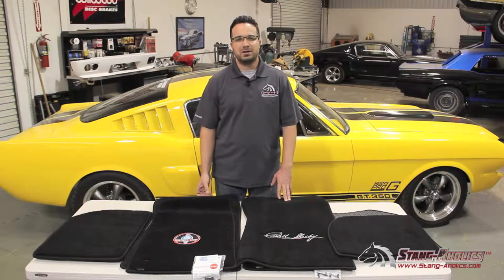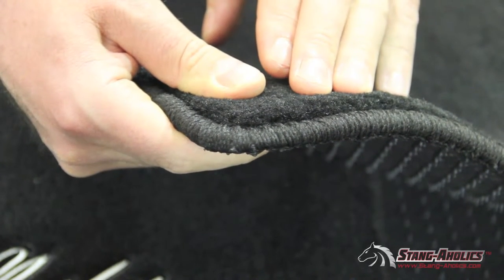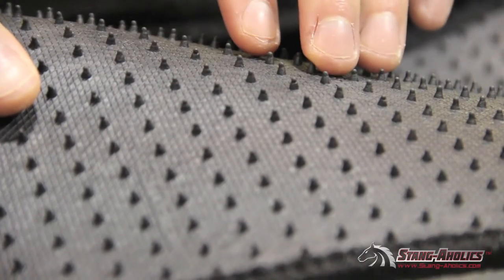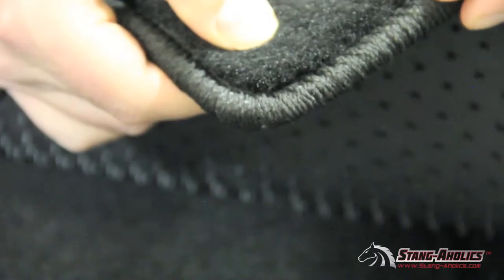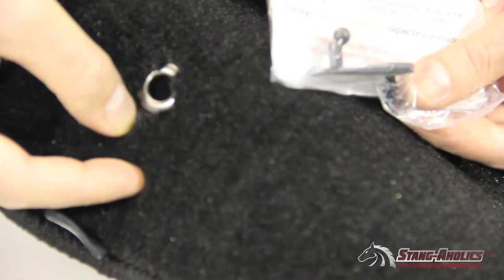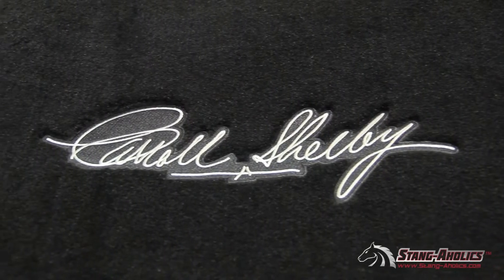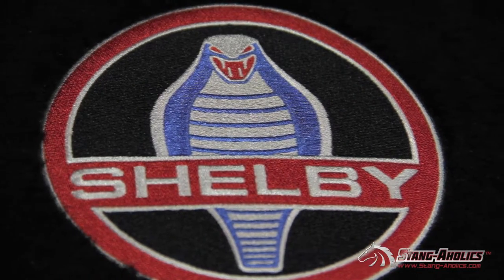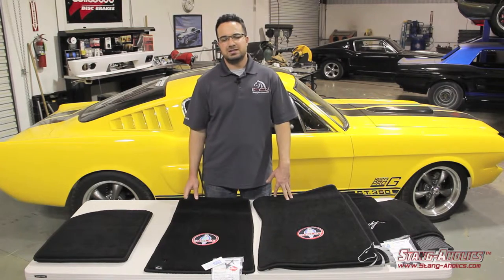Ford Mustang Aftermarket Floor Mat Sets from Stang-Aholics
This video covers the product features and benefits of the early model and late model Mustang aftermarket floor mat sets offered by Stang-Aholics.com. Floor mat sets come in a variety of color options and embroidered logos on the front mats as shown.